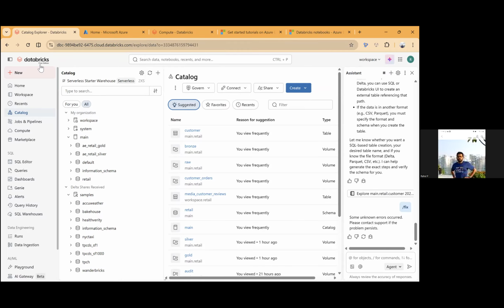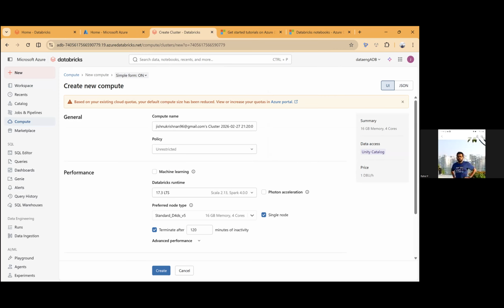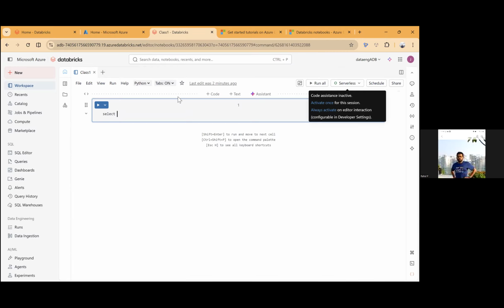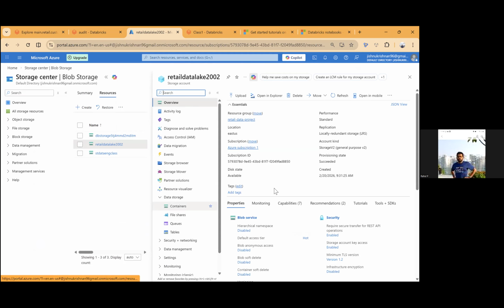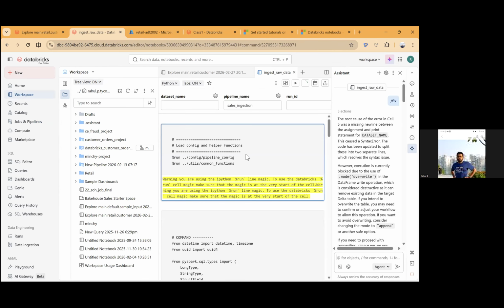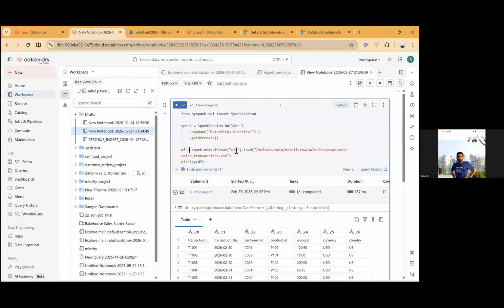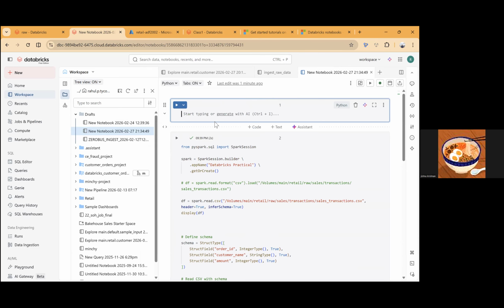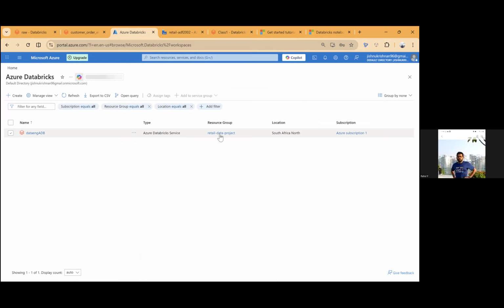Data Engineering Class 6